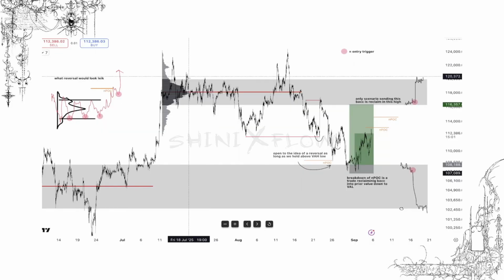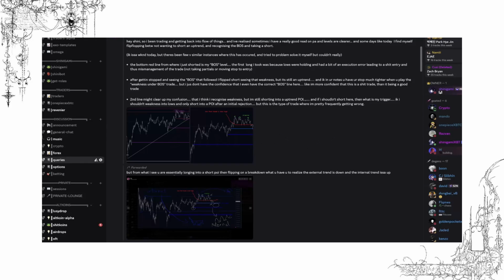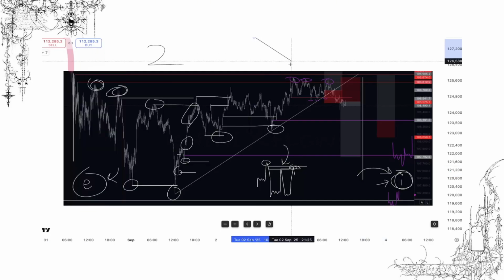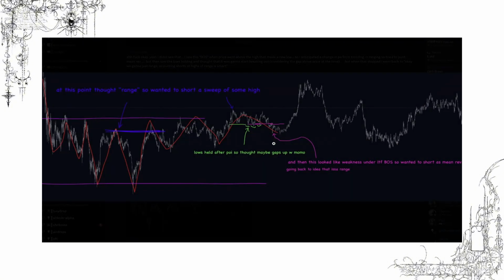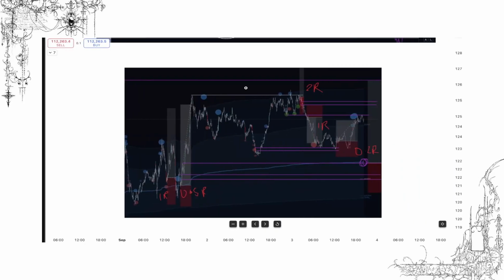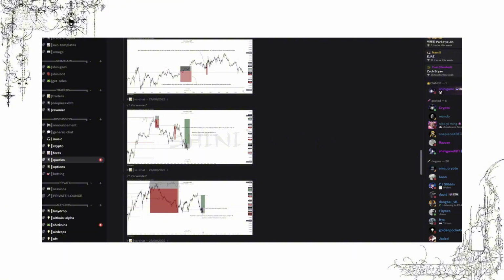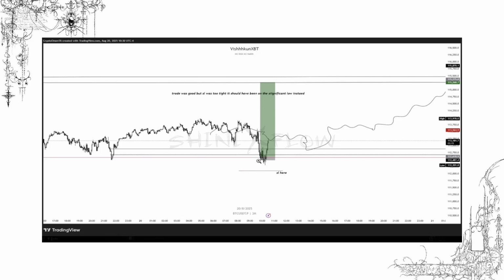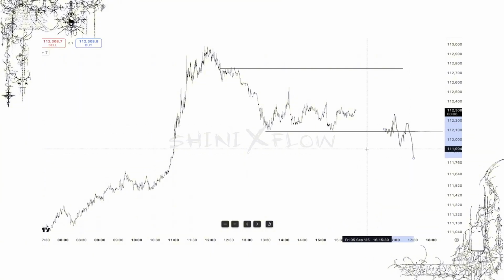trade reviews and community q&a - stream archive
questions and trading problems and HTF outlook

⟡ Special offers ⟡